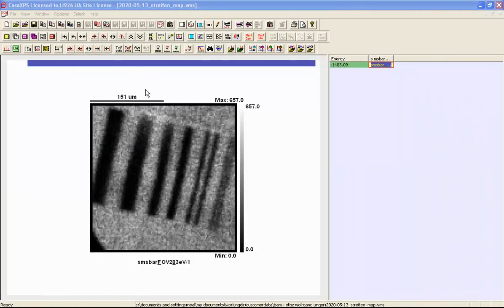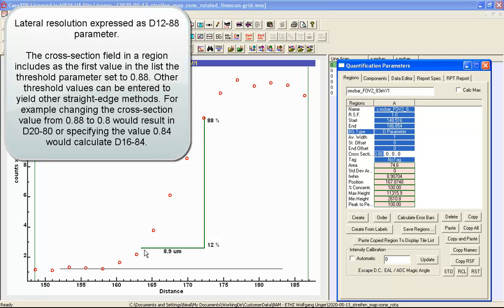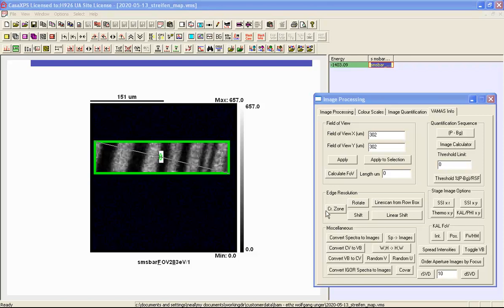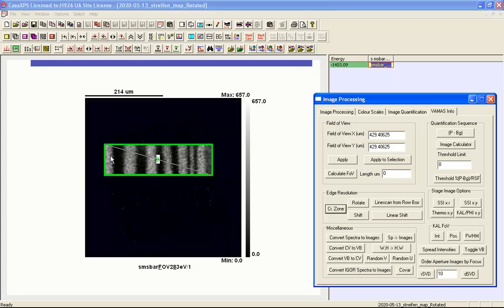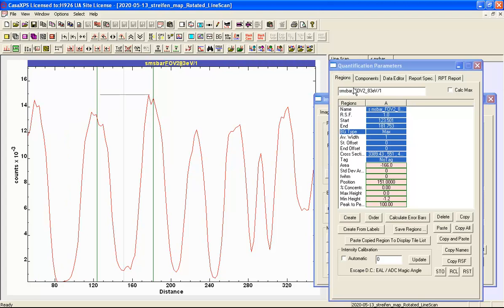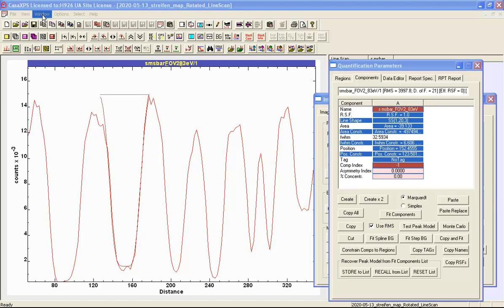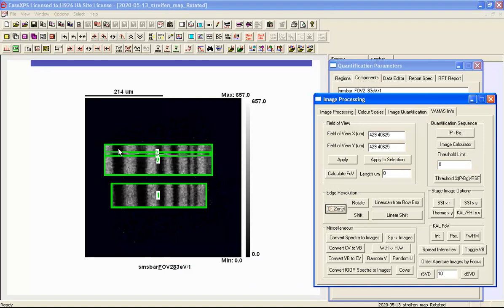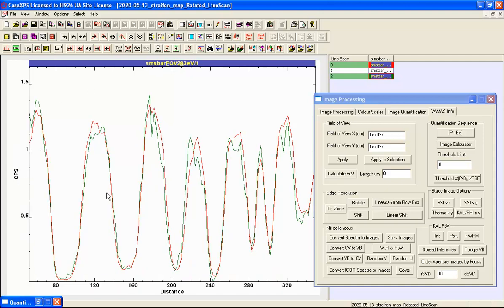Creating Linescans from Image Data in CasaXPS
Estimating the lateral resolution for image data is discussed in this video. The features illustrated are designed to support the use of ISO 18516:2019 procedures.

Summary of ISO/TC 201 International Standard ISO 18516:2019 Surface chemical analysis—Determination of lateral resolution and sharpness in beam-based methods with a range from nanometres to micrometres and its implementation for imaging laboratory X-ray photoelectron spectrometers (XPS)

Wolfgang E. S. Unger,Mathias Senoner,Jörg M. Stockmann,Vincent Fernandez,Neal Fairley,Cristiana Passiu,Nicholas D. Spencer,Antonella Rossi,